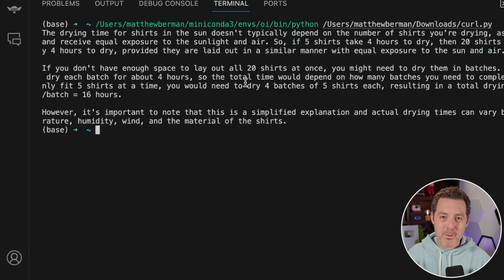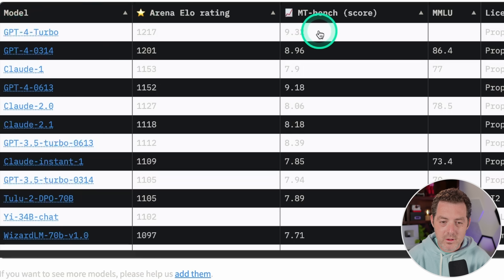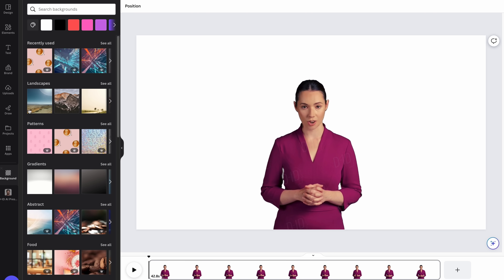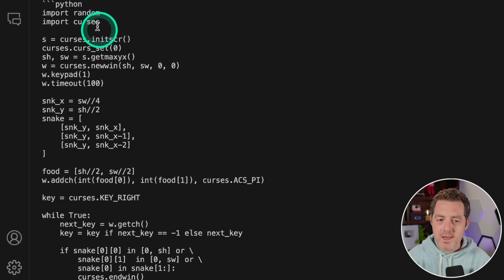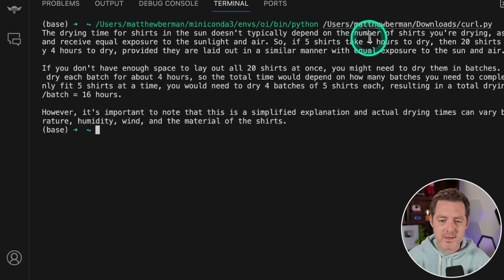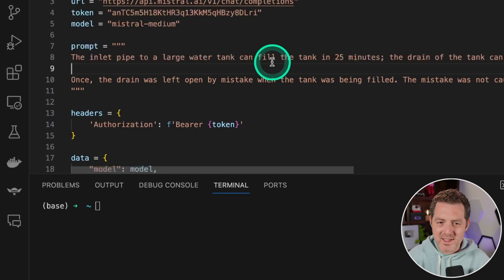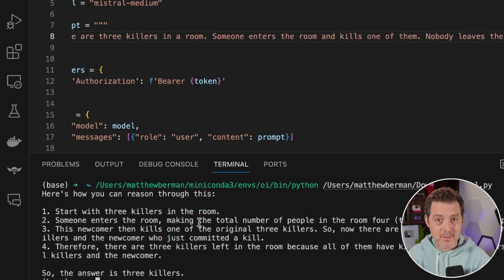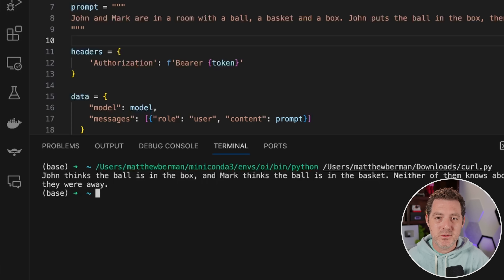Mistral Medium - The Best Alternative To GPT4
Re-upload; the first one was cut off before the ending.  I got access to Mistral Medium, Mistral's prototype model that is available only through API (for now). It performs incredibly well and is a fraction of the price of GPT4. This is a great replacement for developers building most use cases.

Chapters:
0:00 - About Mistral Medium
2:28 - Pricing Comparisons
4:59 - Test Results